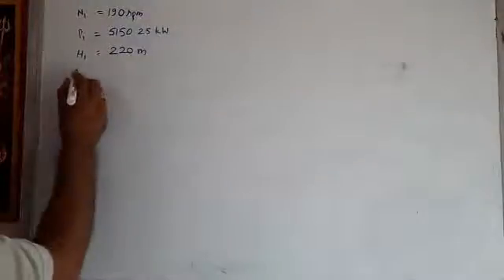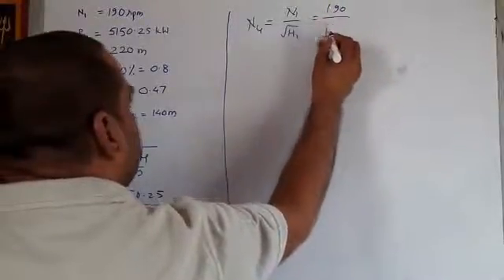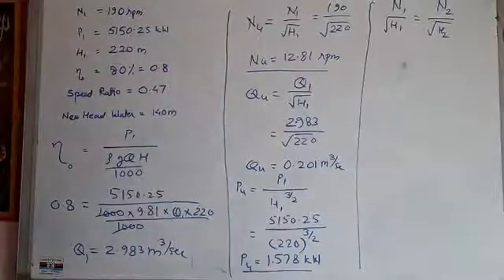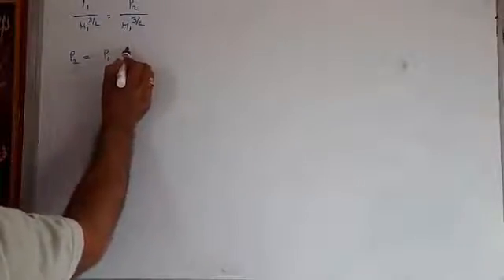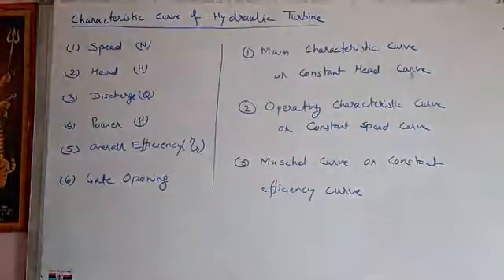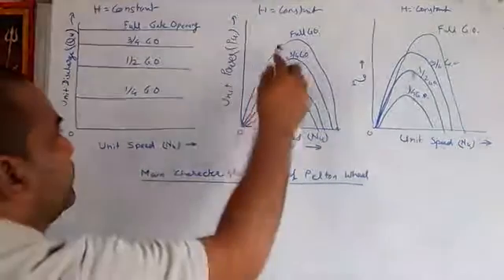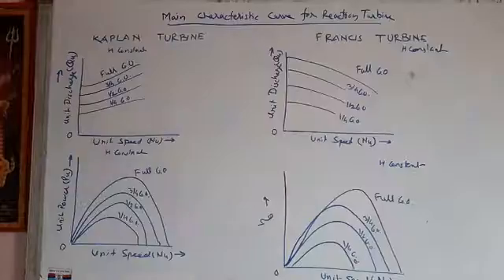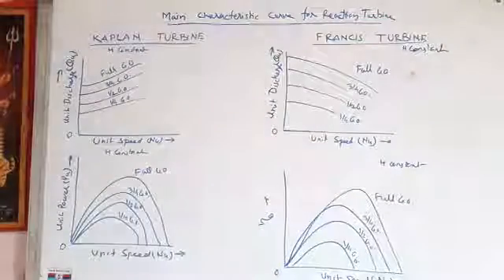Dr S K Tamrakar, BCET, BE 5TH SEM, FLUID MACHINERY, CLASS - 33